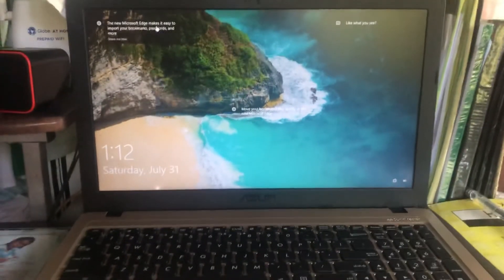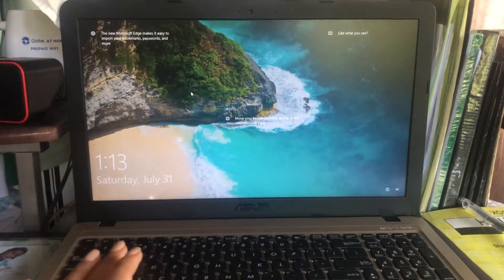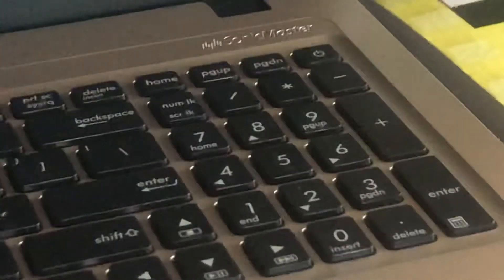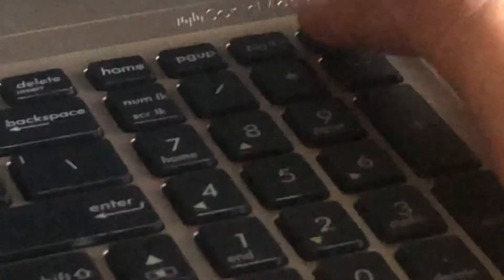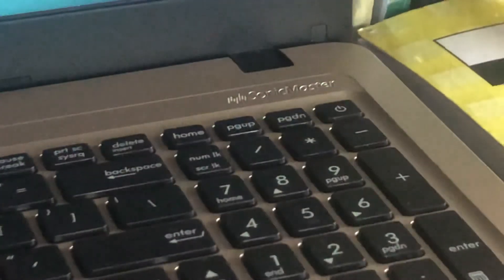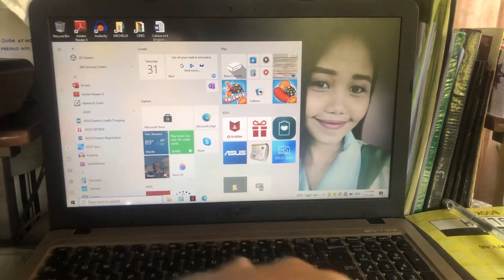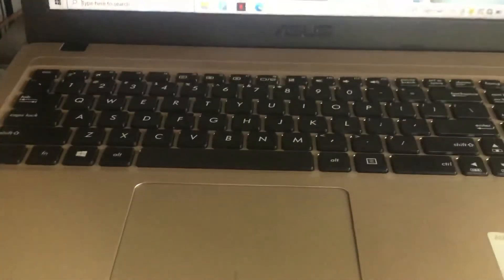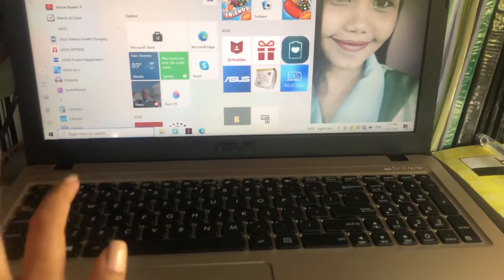How to Fix Laptop Stuck on Wallpaper Screen or Log in Screen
In this video, I’ll show you how to fix a laptop stuck on the wallpaper screen or login screen. I’ll walk you through troubleshooting steps like restarting your PC, booting in safe mode, and more, to help you resolve the issue. Watch to learn how to get your laptop working again!